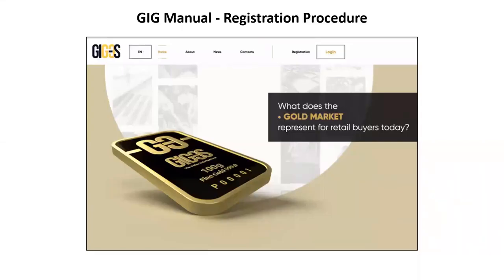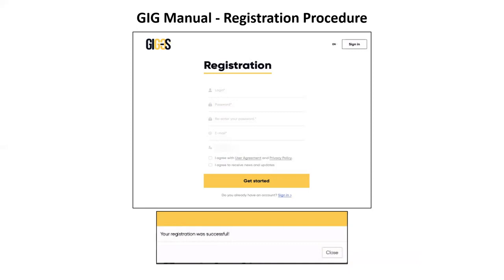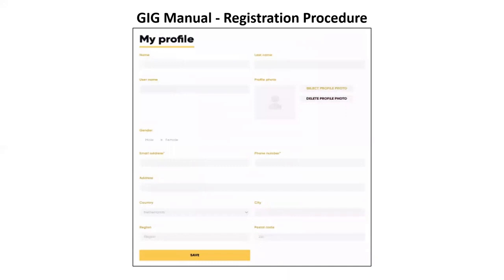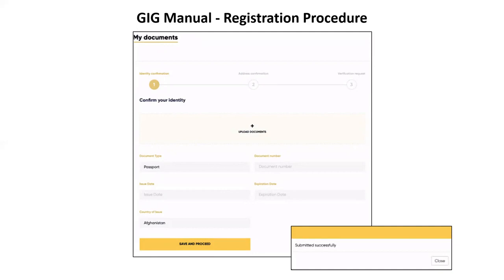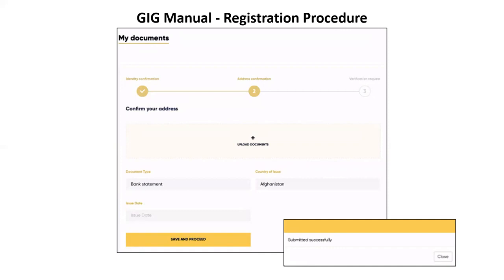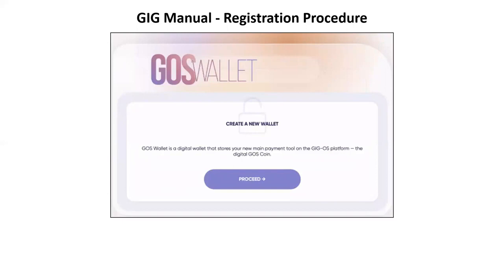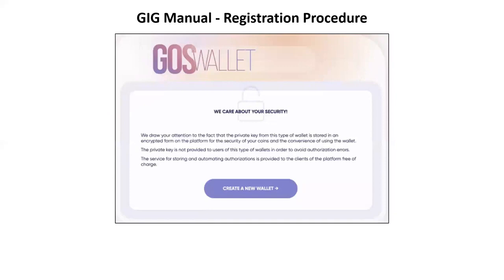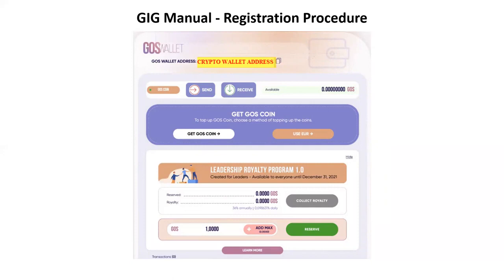GIG-OS Plattform Registration Procedure Englisch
🔸 GLOBAL SUCCESS MANAGEMENT
🔹 ПЛАТФОРМА GIG-OS
▪️ NFT▪️DAO▪️DEFI▪️GICO COIN

Skype ➡️ Olga202349

🚀  Опыт работы более 12 лет в 200 странах мира на 5 континентах! 🌏

Заработок на золоте! 💰💰💰

ЗОЛОТОЙ СТАНДАРТ ECN‼️ ЦЕННЫЕ БУМАГИ ОБЕСПЕЧЕНЫ ЗОЛОТОМ!!! 🏆

Global Success Management Incorporated 🎉
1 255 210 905💲- стоимость чистых активов компании!!!
Канада, регистрационный номер 674541 🗞️ ISIN CA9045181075

Уникальная, запатентованная маркетинговая система работает вместе с ростом 📈 ценных бумаг, многократно увеличивая наши доходы 💷💴💶💵💷💴💶💵💷

💥 Зарабатывай вместе с нами! 👫👫  Добро пожаловать в мою крутую команду! 💯🔥